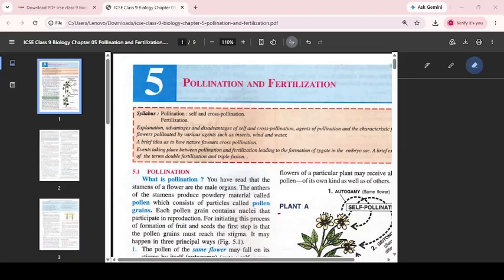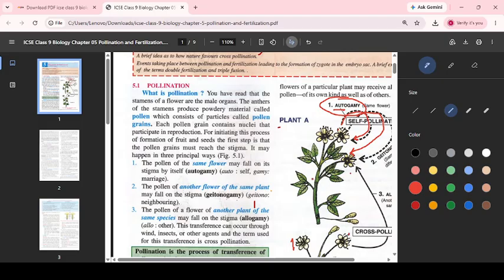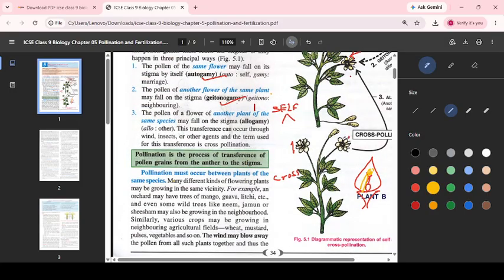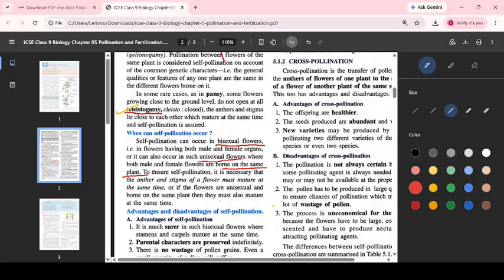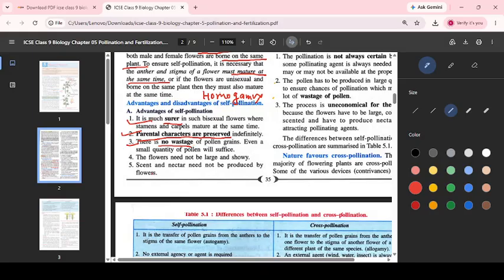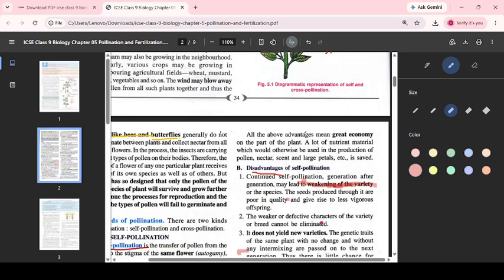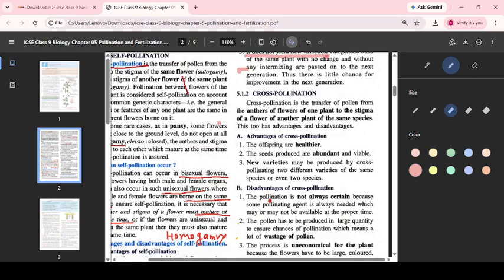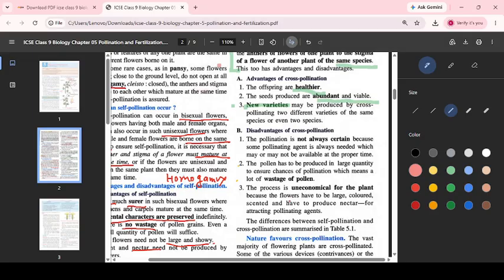Pollination and Fertilization {Class9} (part1/4)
explanation of the chapter pollination and fetilization { exclusively for I.S.C.E} students